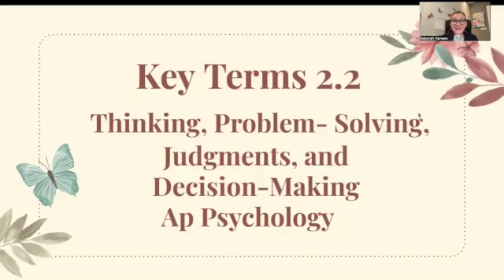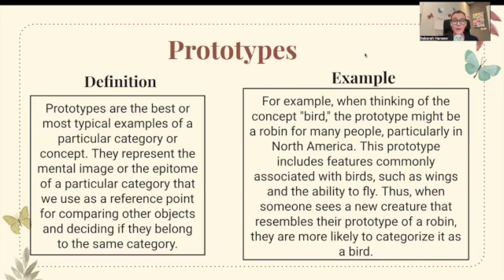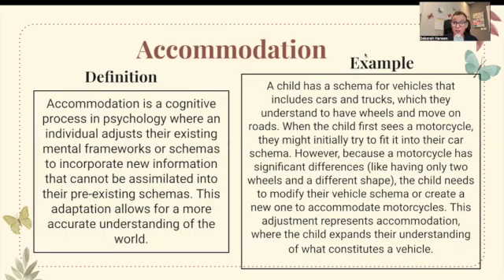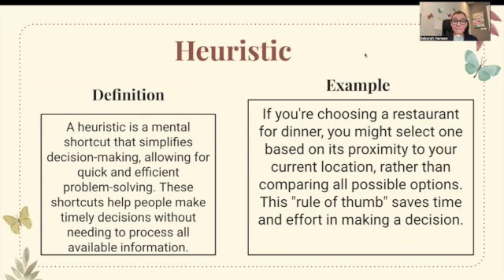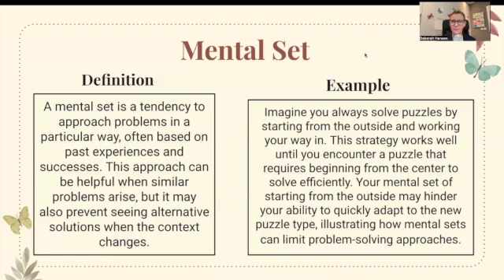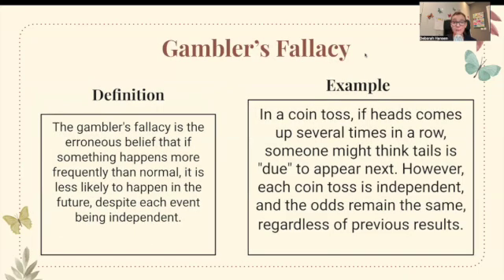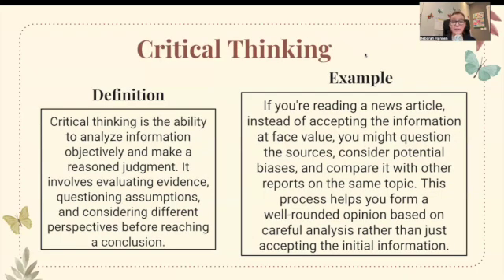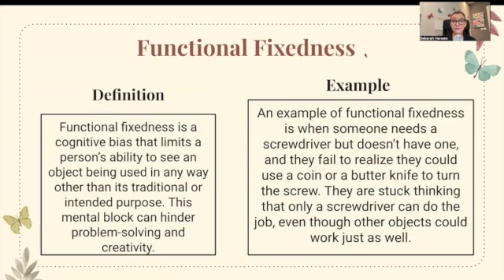Ap Psychology 2025| Thinking, problem solving, judgments and decision-making 2.2| Key Terms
🎥 AP Psychology 2025 Study Guide: Unit 2.2 - Thinking, Problem-Solving, Judgments & Decision-Making 🎥

In this video, I’ll review the key terms for AP Psychology Unit 2.2, covering cognitive processes such as thinking, problem-solving, and decision-making. Each term will be explained with a definition and real-world example, helping you master key concepts for multiple-choice questions and FRQs on the AP Psychology Exam!

✔️ Key terms and concepts covered include:

Thinking & Problem-Solving
 • Cognition: Mental processes involved in acquiring and processing knowledge.
 • Concepts: Mental groupings of similar objects, events, or ideas (e.g., recognizing different types of chairs).
 • Prototypes: The best example of a category (e.g., a robin as a prototype for “bird”).
 • Problem-Solving Strategies:
 • Algorithms: Step-by-step procedures that guarantee a solution (e.g., following a math formula).
 • Heuristics: Simple thinking shortcuts that allow quick problem-solving but may lead to errors (e.g., rule of thumb).
 • Insight (Aha Moment!): A sudden realization of a solution without trial and error.

Judgment & Decision-Making
 • Availability Heuristic: Judging the likelihood of events based on how easily examples come to mind (e.g., fearing plane crashes more than car accidents due to media coverage).
 • Representativeness Heuristic: Judging a situation based on how similar it is to a prototype (e.g., assuming someone who wears glasses is more likely to be a professor than a truck driver).
 • Confirmation Bias: The tendency to seek out information that supports our beliefs while ignoring contradictory evidence.
 • Belief Perseverance: Holding onto beliefs even after they’ve been disproven.
 • Framing Effect: The way information is presented influences decision-making (e.g., “90% success rate” sounds better than “10% failure rate”).
 • Overconfidence Bias: The tendency to overestimate the accuracy of our knowledge and judgments.
 • Hindsight Bias: The “I-knew-it-all-along” effect—believing we predicted an event after it already happened.

Obstacles to Problem-Solving
 • Functional Fixedness: The inability to see objects as functioning in novel ways (e.g., failing to see a coin as a screwdriver substitute).
 • Mental Set: The tendency to approach problems in the same way that worked in the past, even if it’s not effective now.

💡 This video provides clear explanations, real-world examples, and study strategies to help you apply these terms in AP Psychology exam questions.